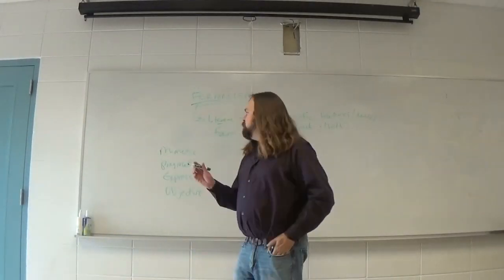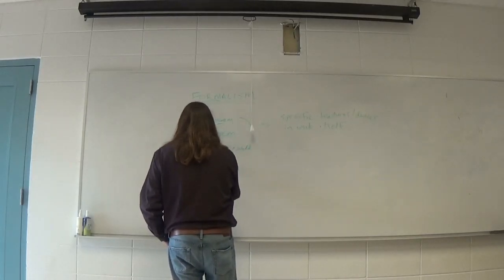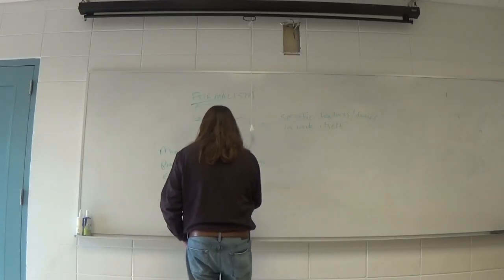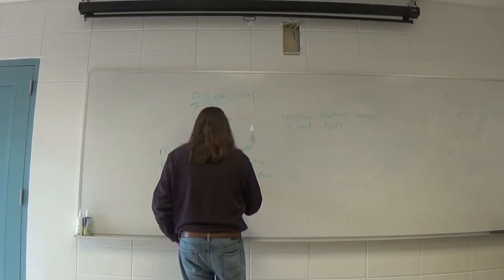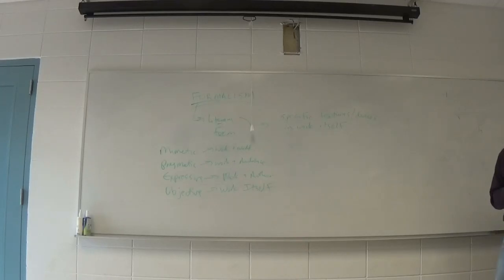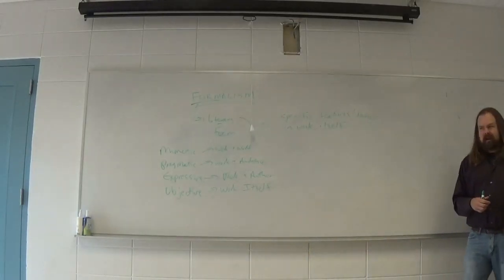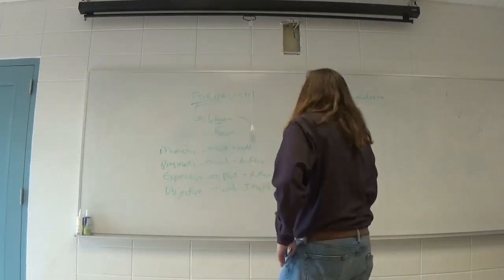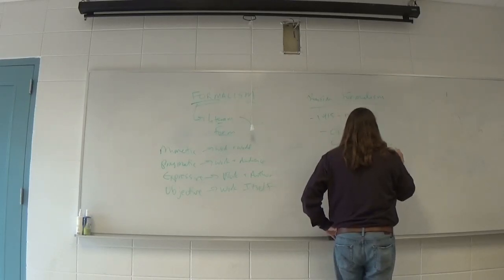Intro to Literary and Cultural Theory Fall 2018 MW Russian Formalism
Introduction to the work of Viktor Shklovsky and the Russian Formalists. Ends with a defamiliarization exercise using Jamaica Kincaid's 'Girl.'